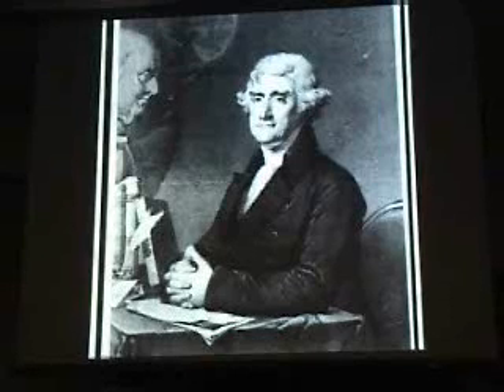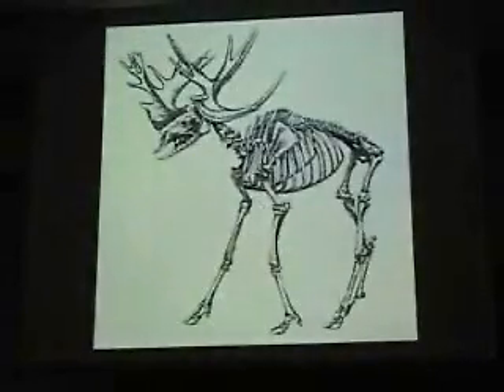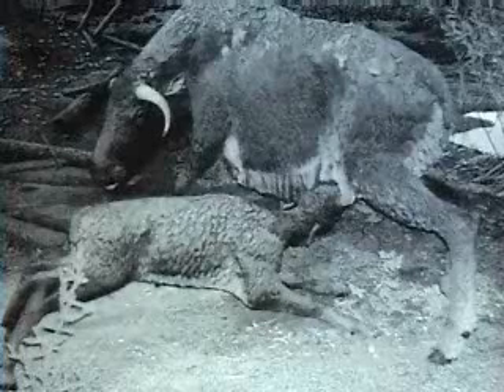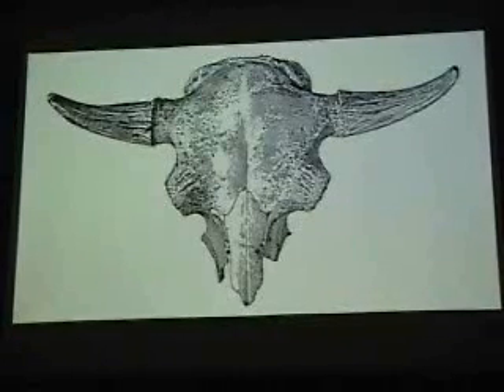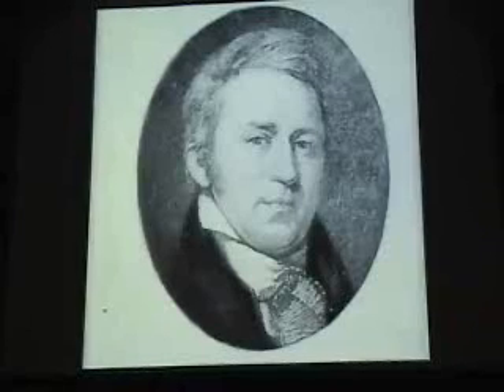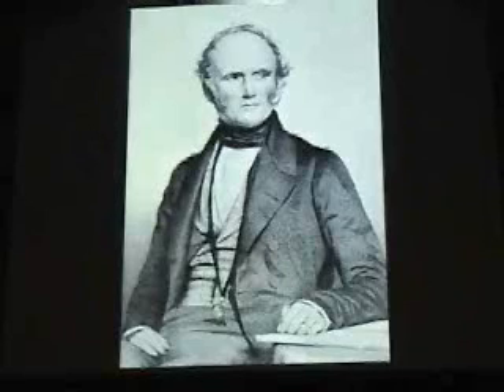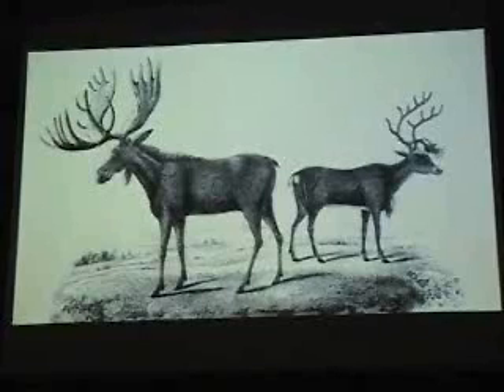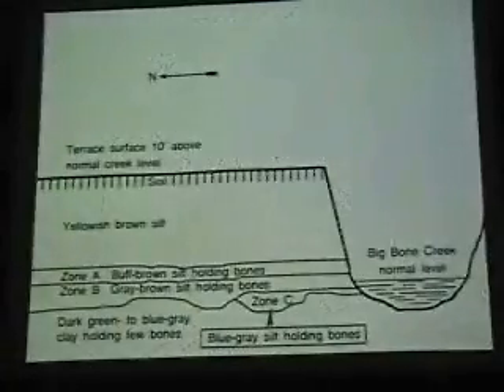pt.5 Big Bone Lick: The Cradle of American Paleontology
In Kentucky ,Mastodon and other Pleistocene animals fossils where found .Modern animals lick the salt covered bones today .  Early  U.S. presidents ,scientists and laymen where fascinated that elephants once roamed north America .The concept of extinction first started here.Big Bone Lick, the most famous, fossil-rich area in the Cincinnati region, gave the world the first evidence of several extinct species, including the American Mastodon. Stanley Hedeen, author of a new book on the site, Big Bone Lick: The Cradle of American Paleontology (2008), will bring the history and paleontology of Big Bone Lick to life through discussion and images at our November meeting.Hedeen, emeritus professor of biology and former dean of Arts and Sciences at Xavier University, has authored numerous scientific papers as well as two other locally centered books, The Mill Creek: An Unnatural History of an Urban Stream (1994), and Natural History of the Cincinnati Region (2006). Hedeen is a member of the Ohio Biological Survey Steering Committee, the Hamilton County Environmental Action Commission, the Cincinnati Museum Center Natural History Advisory Board, the Mill Creek Restoration Project Board of Trustees, the Green Umbrella Board of Trustees, and technical advisory committees of Hillside Trust, Little Miami Inc., and Oxbow, Inc. He received the U.S. Environmental Protection Agency Quality Award for his "professional and community activities which serve to improve the quality of the environment." Dr. Hedeen earned a B.A. in Biology from Augustana College in Illinois and a Ph.D. in Zoology from the University of Minnesota.